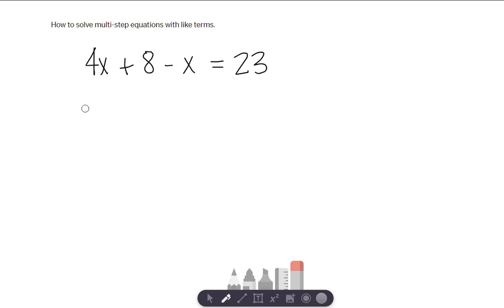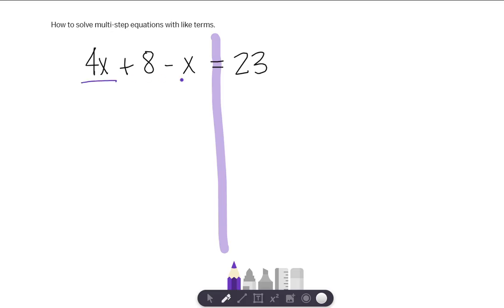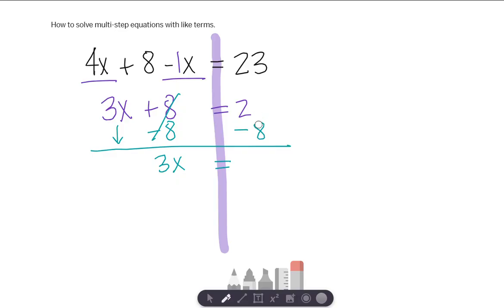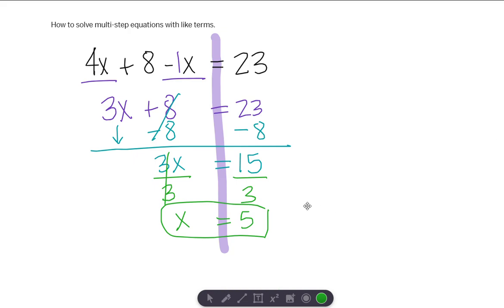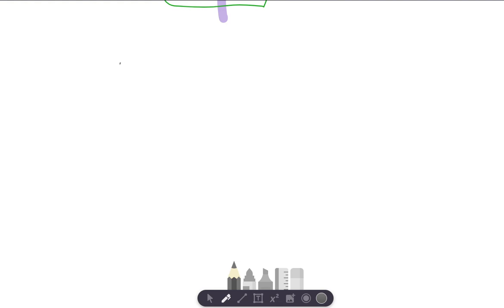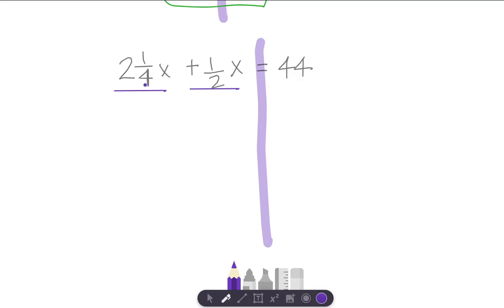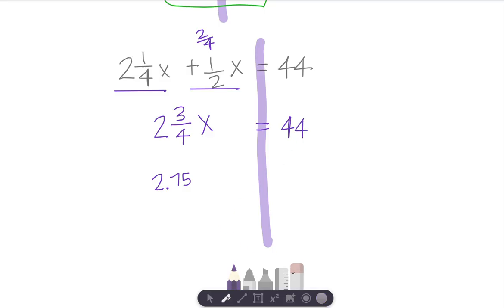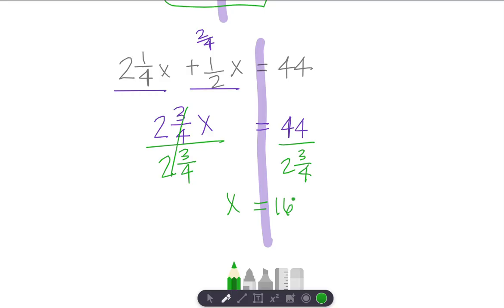Equations with like terms